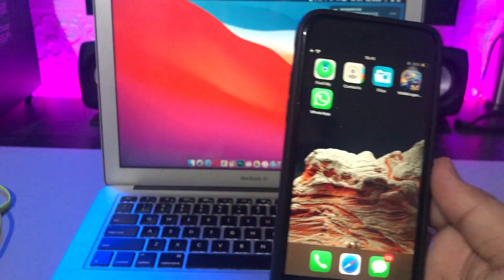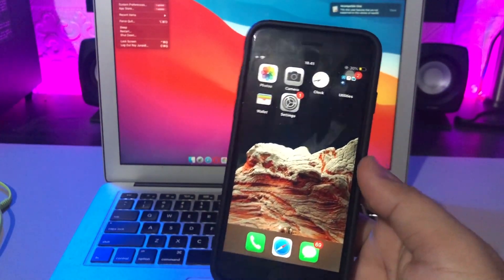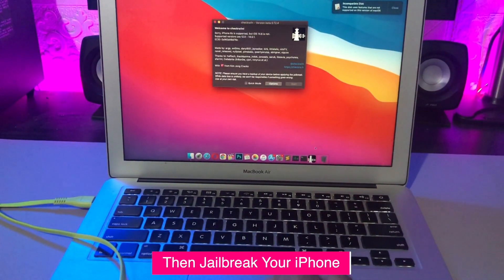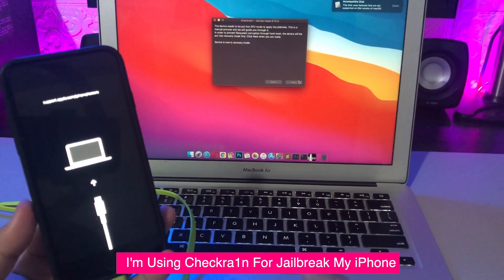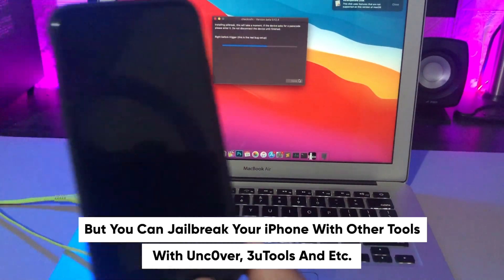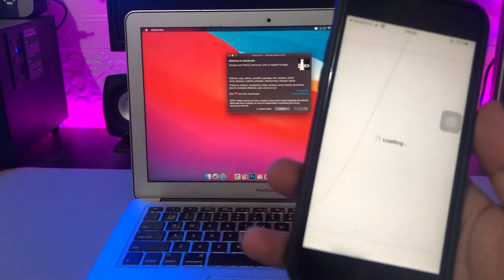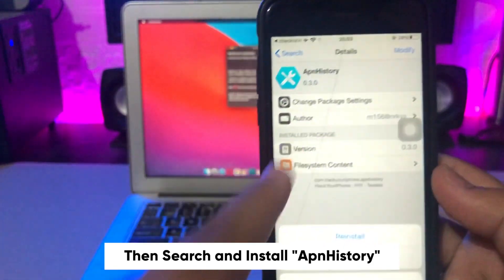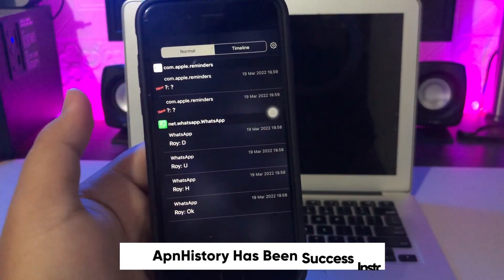How to See Old Notification on iOS | Show History Notification iPhone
Hi everyone, i hope you are having great day today, this video discuss about how to view old notification on iOS, show history notification on iPhone and iPad. With this tutorial you can view older notifications on iOS, notification from Whatsapp or any apps from Notification center on iOS.

✅ How to Install Playstore on iPhone iPad (Work 100%)